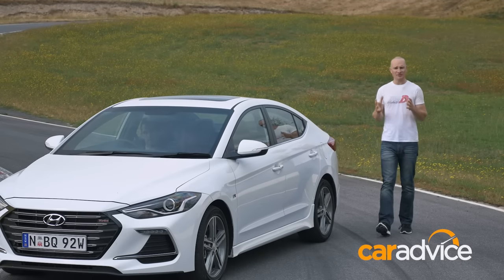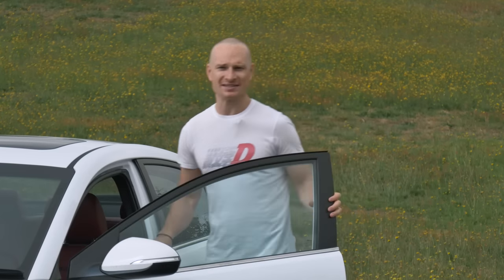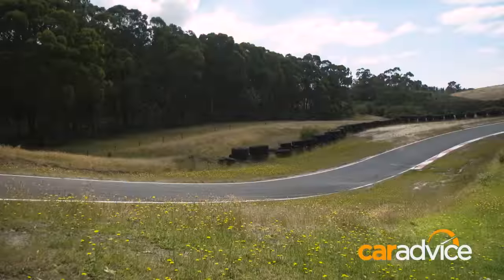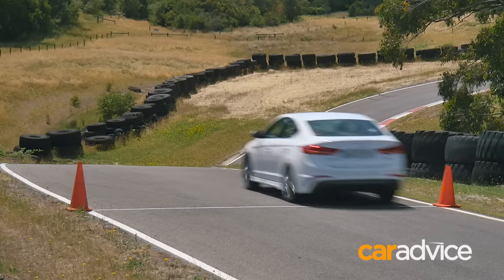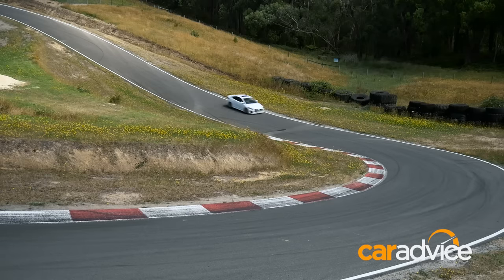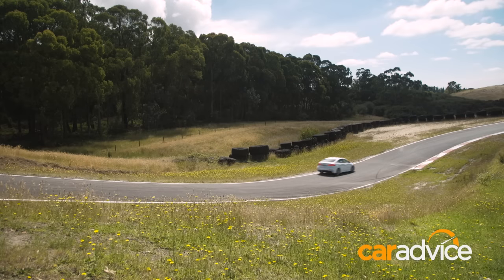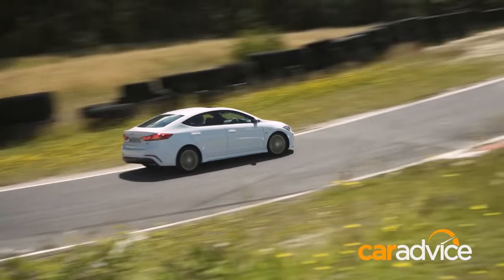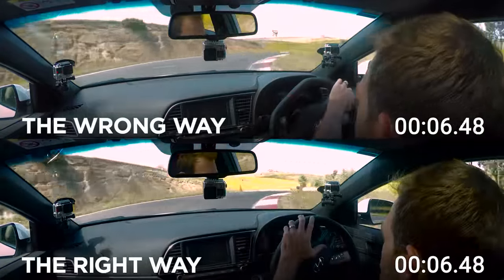Racing Basics - Episode Two: Braking | A CarAdvice Feature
With help from Australian rally icon and Global Rally Cross driver Chris ‘Atko’ Atkinson - and the new 150kW Hyundai Elantra SR Turbo - CarAdvice shows you how to brake correctly… And, how not to.